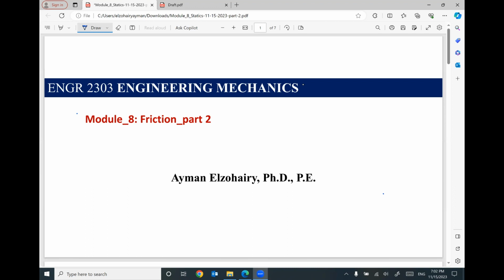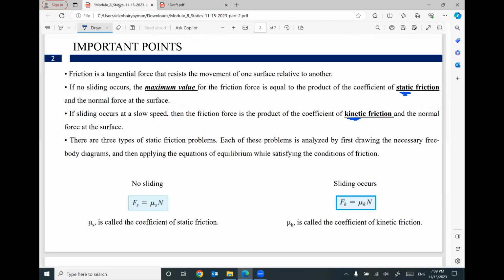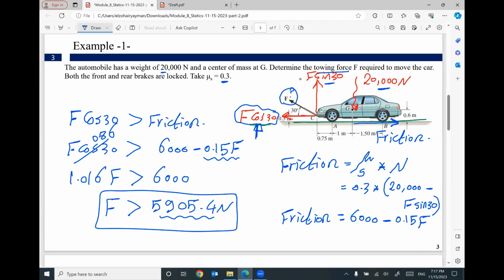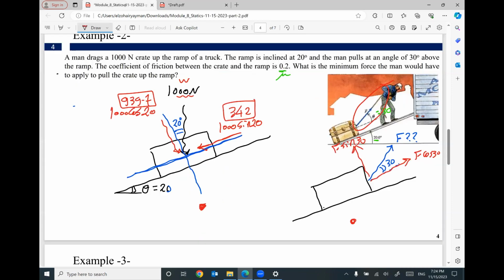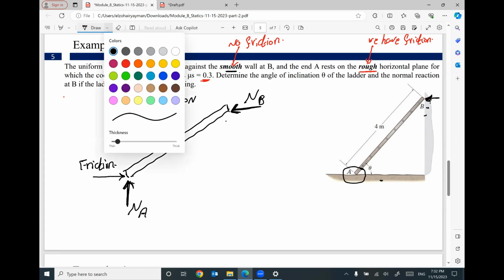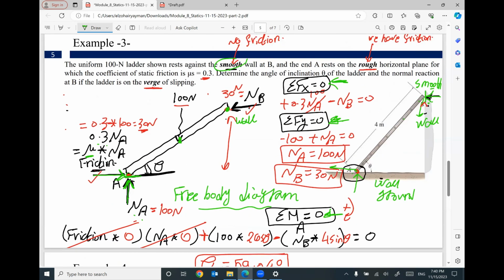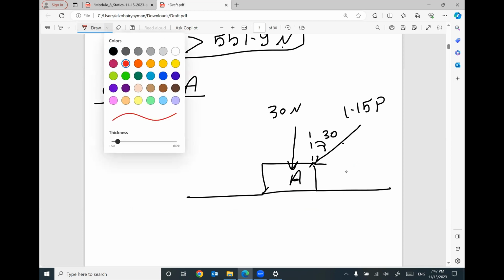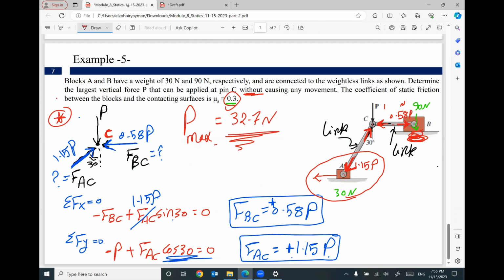Solved examples on friction problems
Difference between static and kinetic friction and solved examples on friction problems.